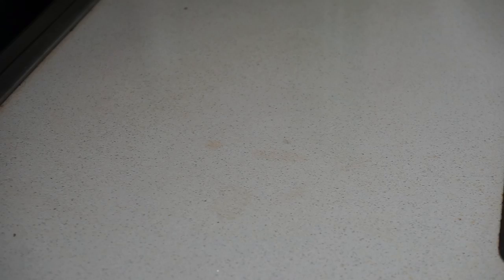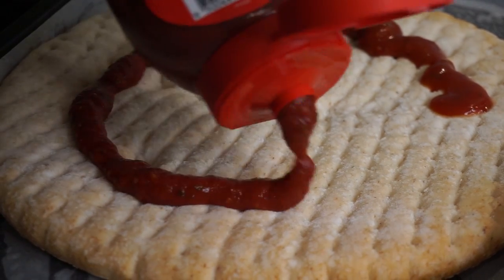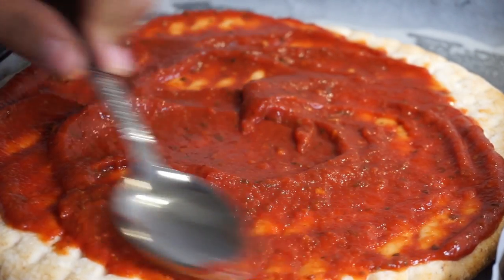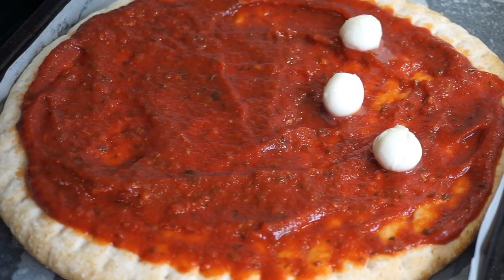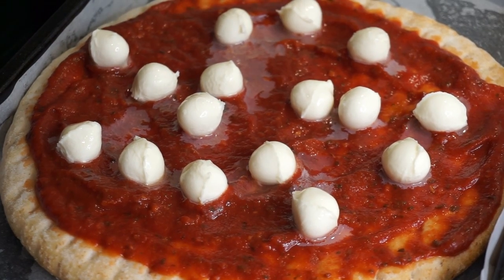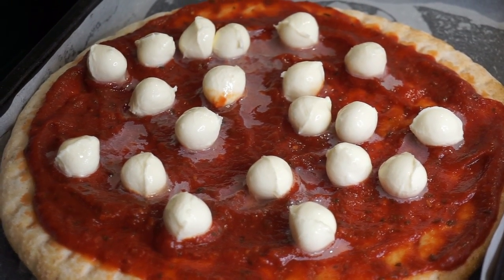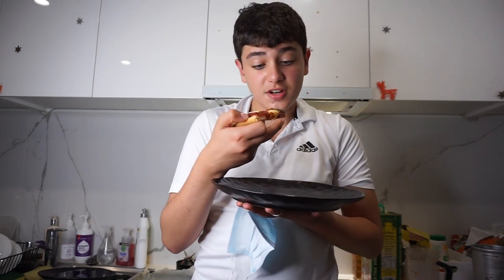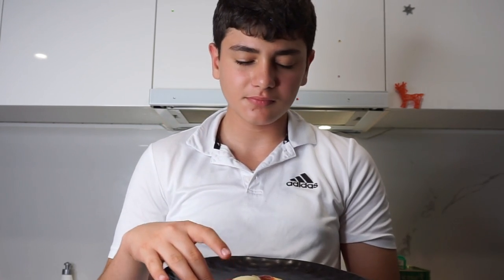How To Make The Best Italian Pizza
Today, we are making Margherita. This fast and easy pizza at home is a delight to everyone. You have the option to make it from scratch, or try our way with a premade base and PIZZA sauce. This margherita only requires a few ingredients.

A word from @fishyboi.

FishyBoi is a new YouTube Channel which focuses on gaming especially F & F. They specialize in compelling and engaging content. Why not check them out from the following link:

External links: ~ FOLLOW  AUS  ON SOCIAL MEDIA~

Our team at   AUS is always looking out for feedback, so please, comment on this video, or email our friendly team.